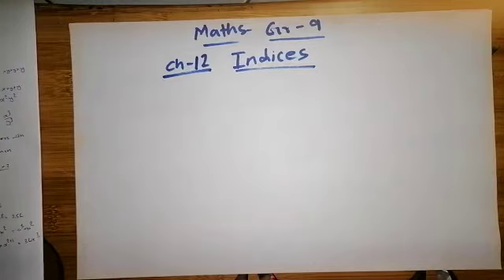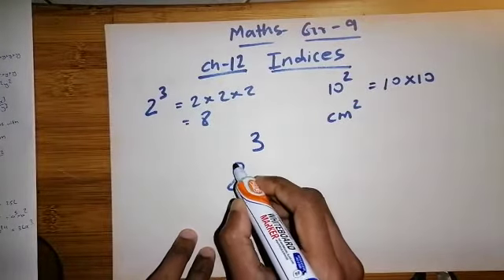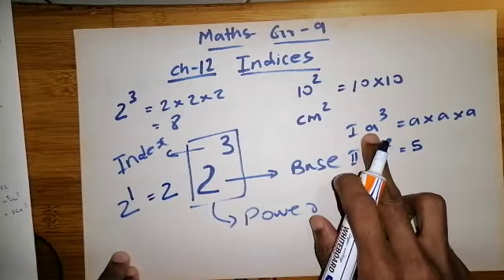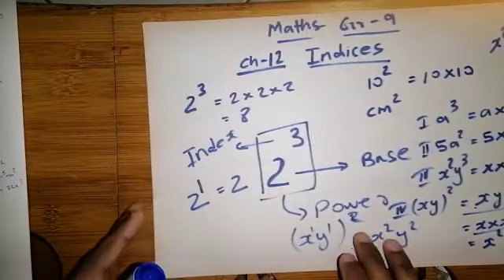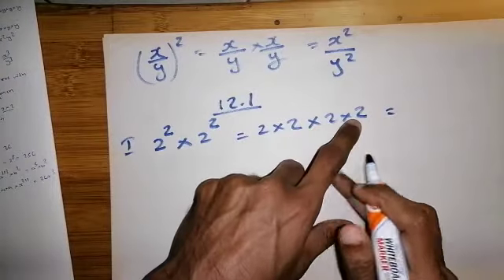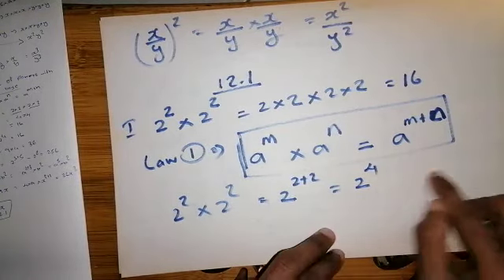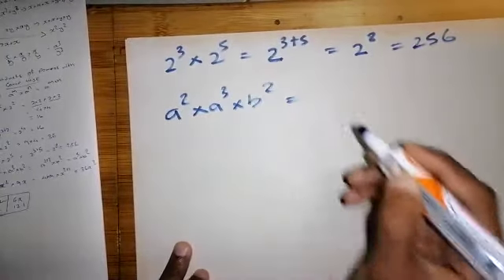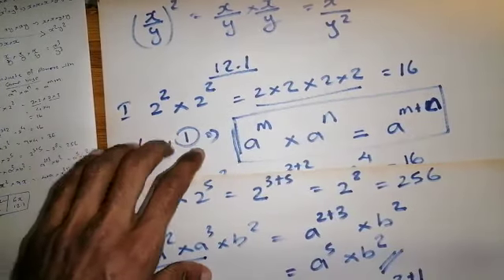Grade 9 - Indices - Introduction and 1st Law - P 1